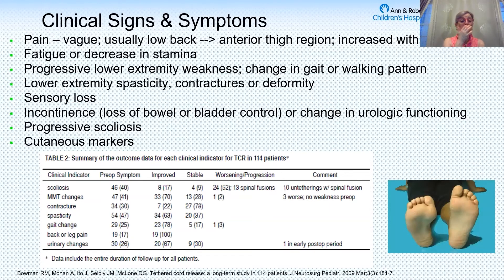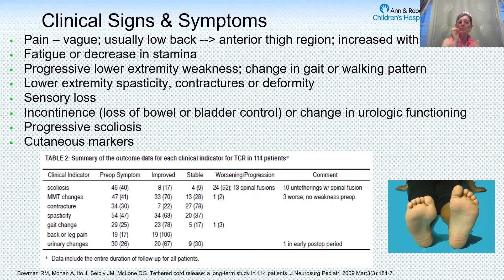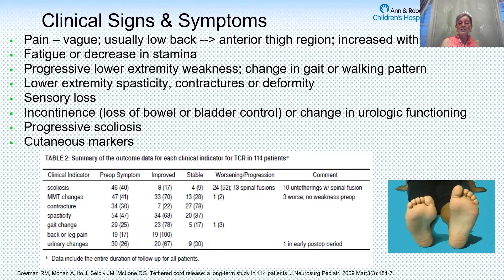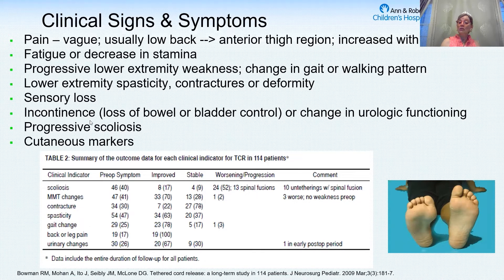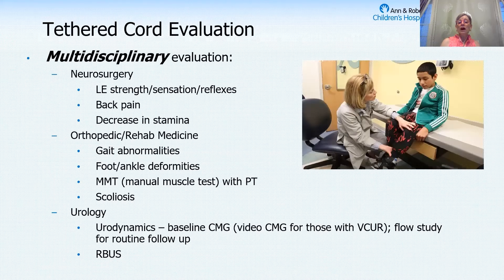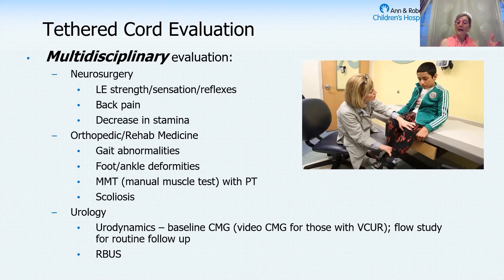Tethered Cord: Clinical Presentation and Multidisciplinary Evaluation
Join Dr. Robin Bowan, Northwestern, Lurie Children's, as she discusses the clinical presentation and multidisciplinary evaluation of tethered spinal cord.

About Us

Future Neurosurgeons are training today! to register for live courses